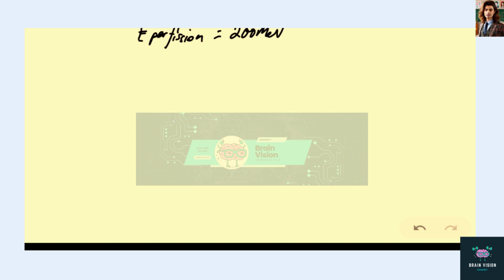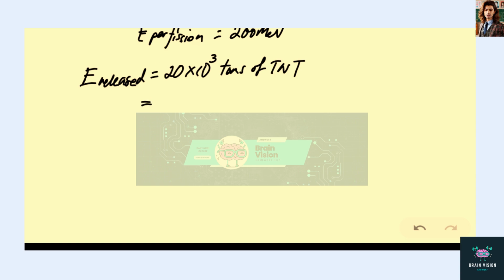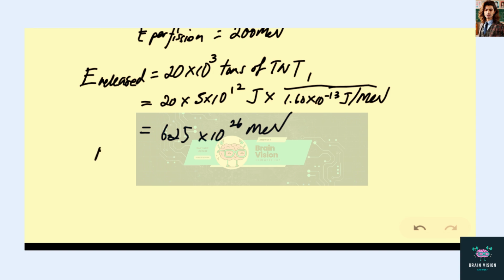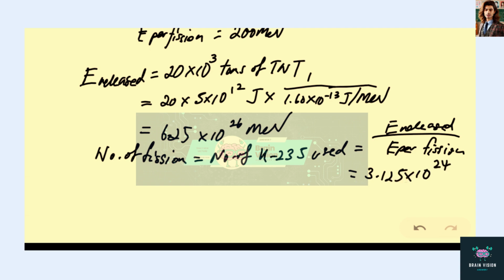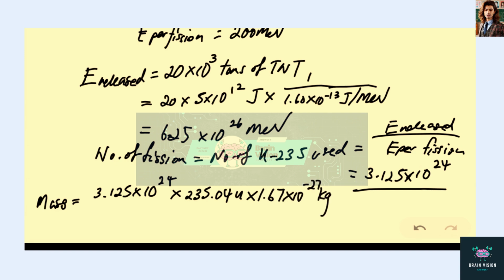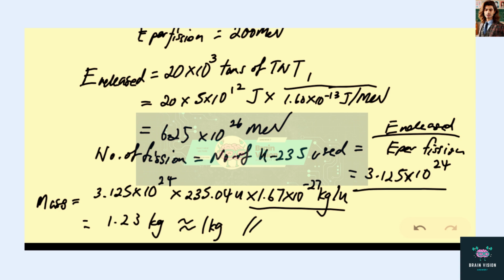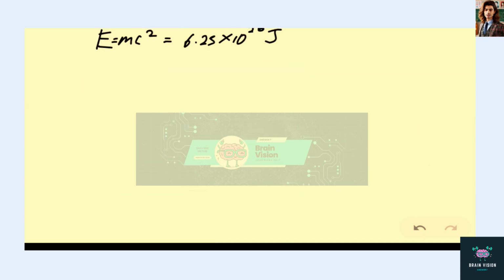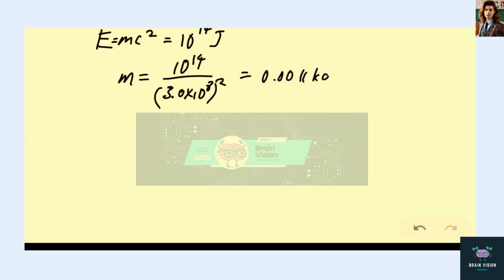What mass of U was actually fissioned in the first atomic bomb, whose energy was the equivalent of a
What mass of U was actually fissioned in the first atomic bomb, whose energy was the equivalent of about 20 kilotons of TNT (1 kiloton of TNT releases J)? ( ) What was the actual mass transformed to energy?